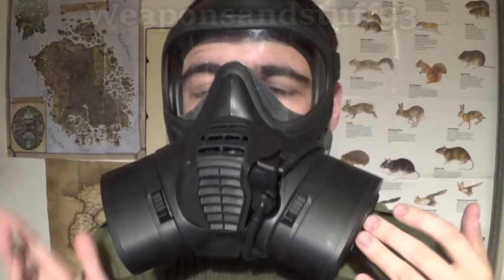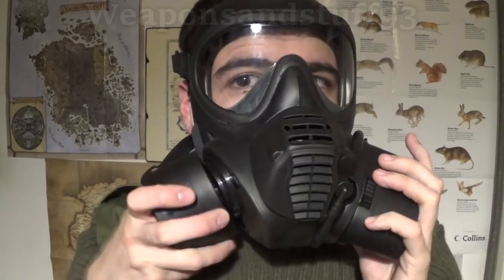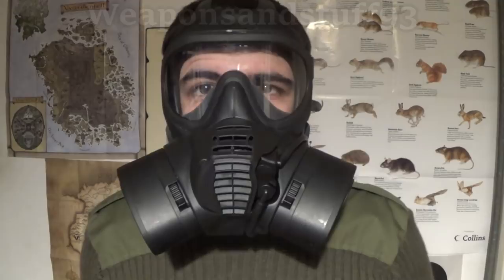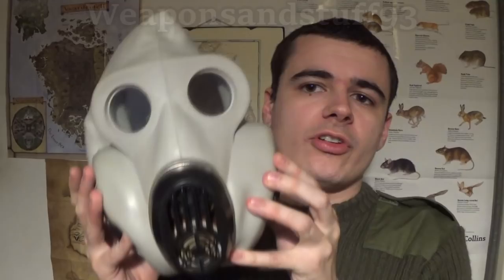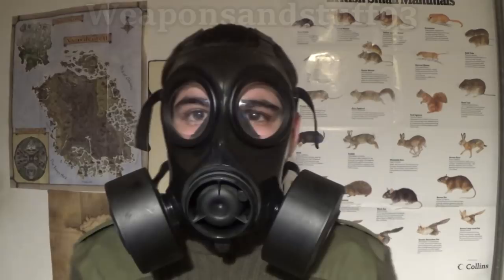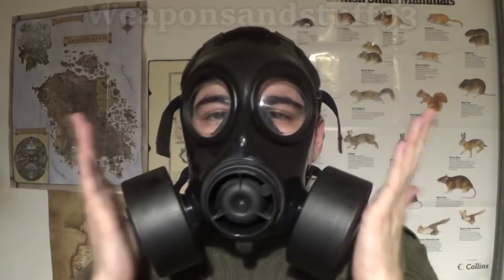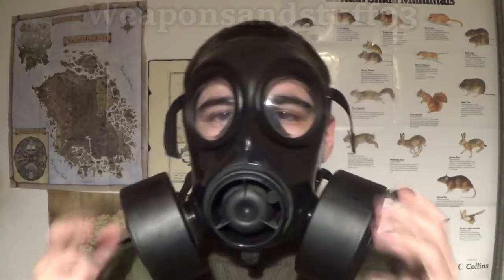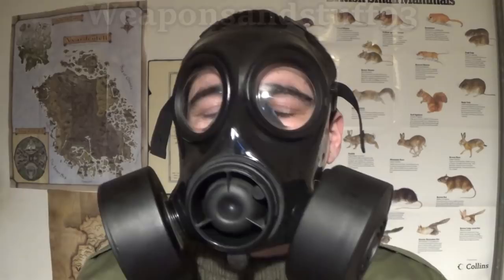Why do some gas masks have two filters?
Why do some gas masks/respirators have two filters?
All about dual filter gas masks, the purpose of dual filters is to make breathing easier, as two filters offers less air resistance than one filter as well as doubling the life of each filter.
However the downside is that both filters will need replacing at once and having two filters adds additional weight to the mask as well as making it harder to shoulder a rifle.

Masks in the video are:
Scott GSR/General Service Respirator
Soviet PBF cheek filter mask
Avon CT12